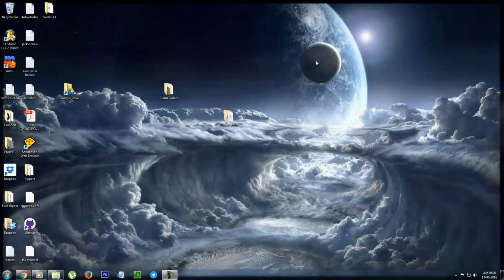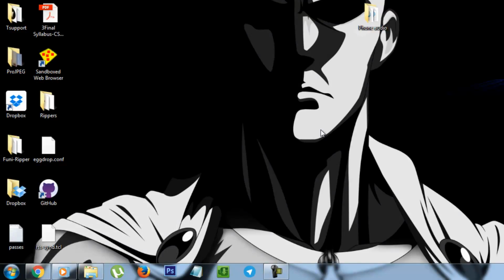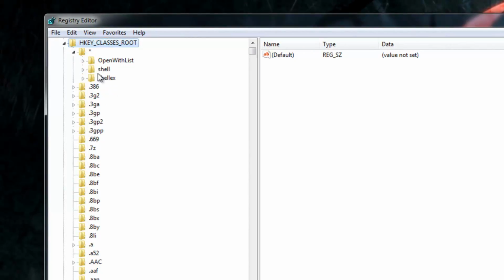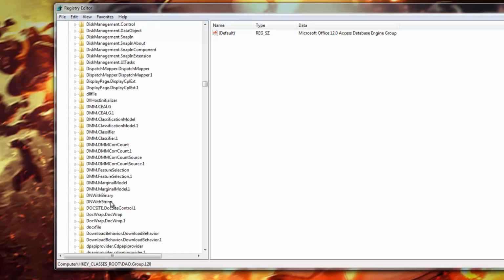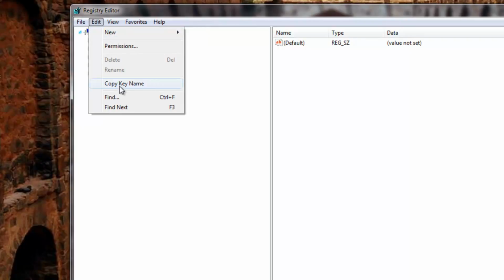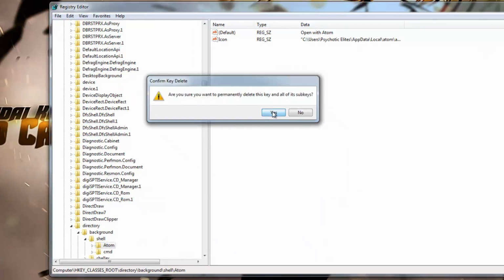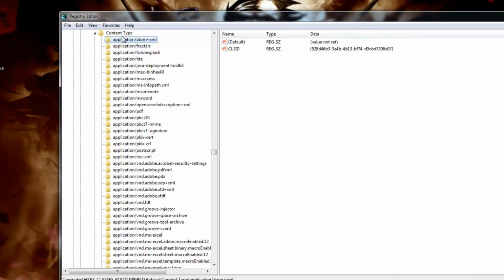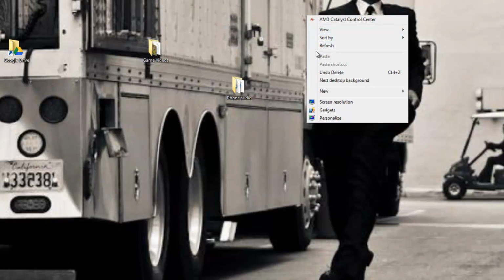Remove "Open In Atom" from Context Menu (Right Click Menu)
Just uninstalled ATOM Text Editor, but still see it's name in right click or context menu?
Watch this video to remove the left over files.

Keys to remove :

HKEY_CLASSES_ROOT\Directory\Background\shell
HKEY_CLASSES_ROOT\Directory\shell
HKEY_CLASSES_ROOT*\shell